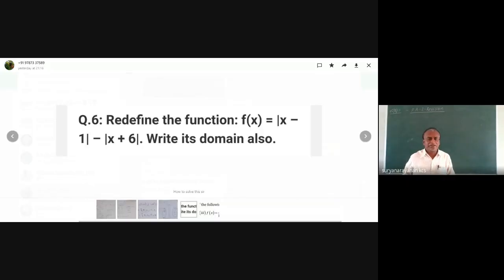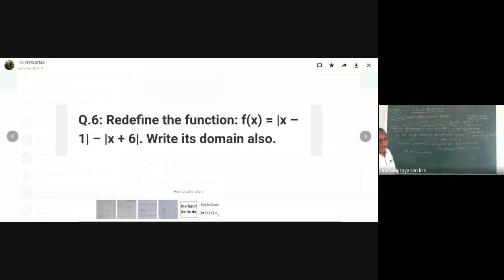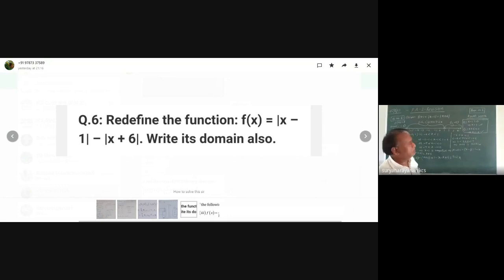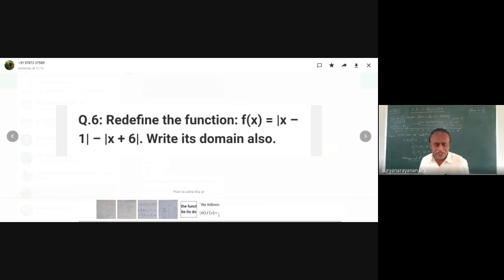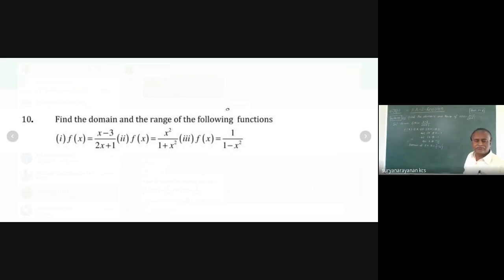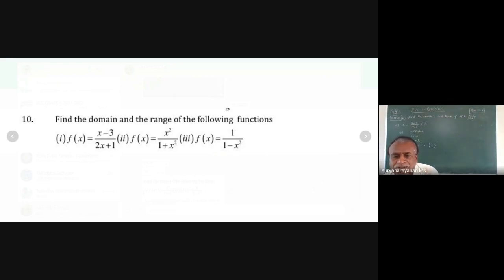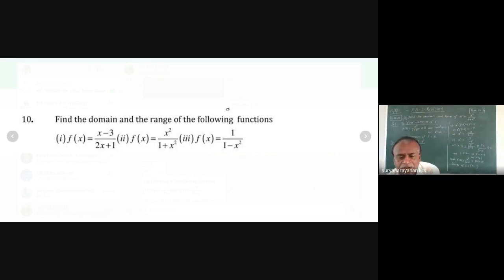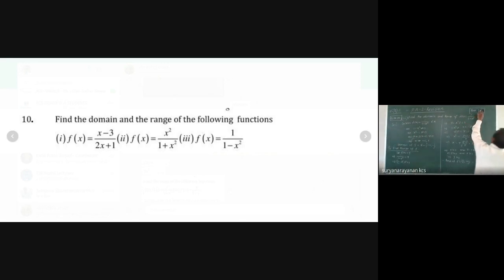11th - P.A. - 2 - Revision for 05/08/2021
11th - P.A. - 2 - Revision for 05/08/2021